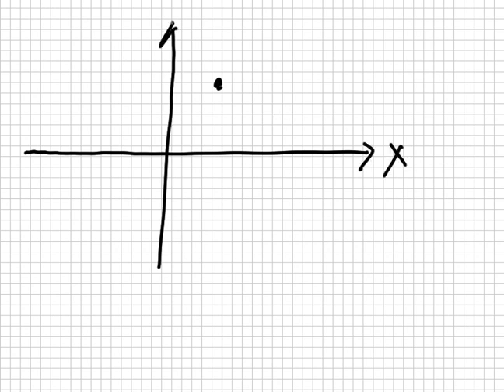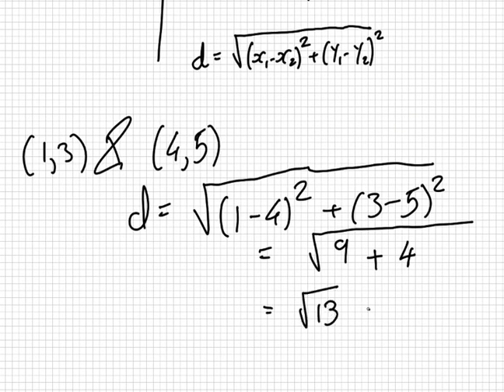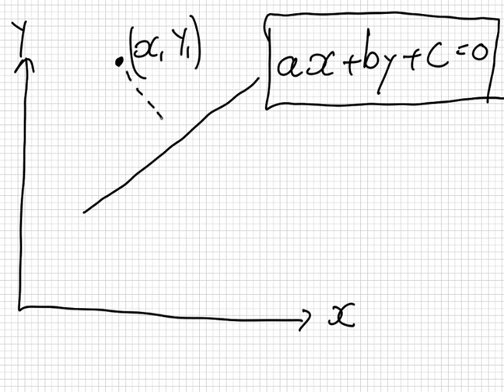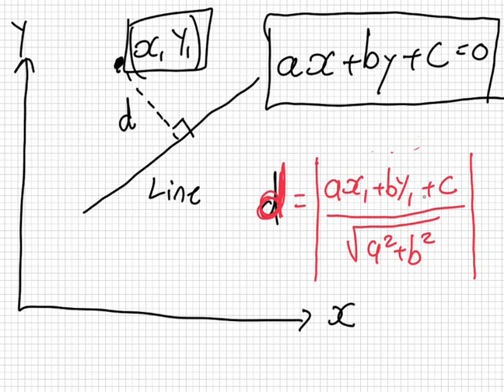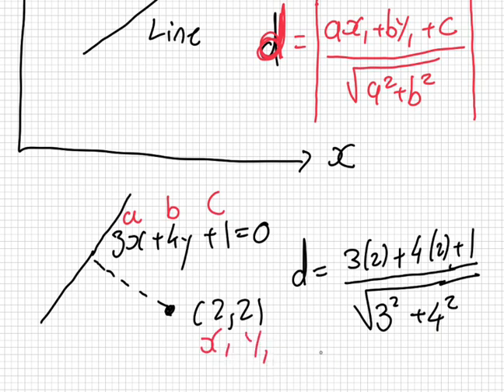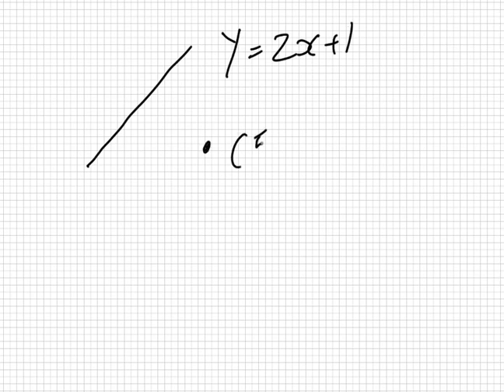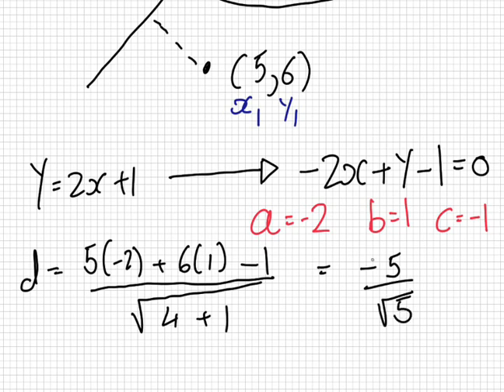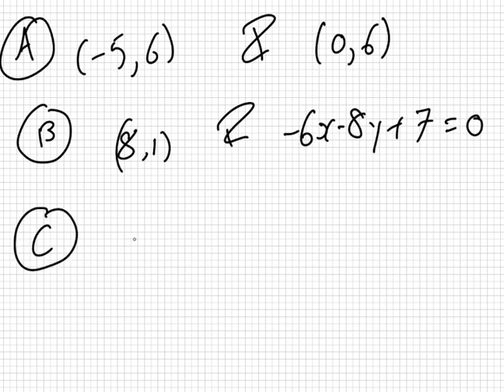Linear Equations and Matrices -- Distance